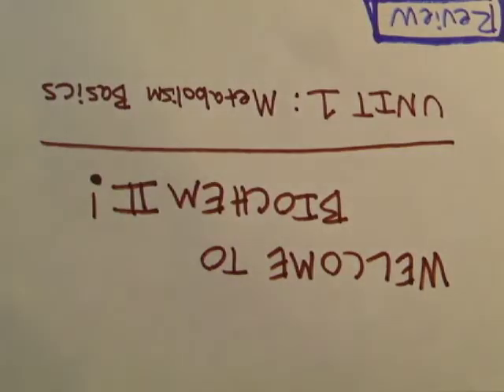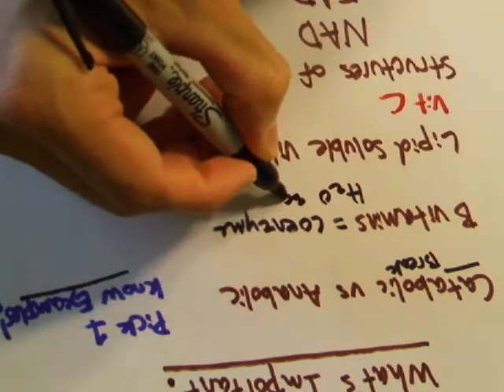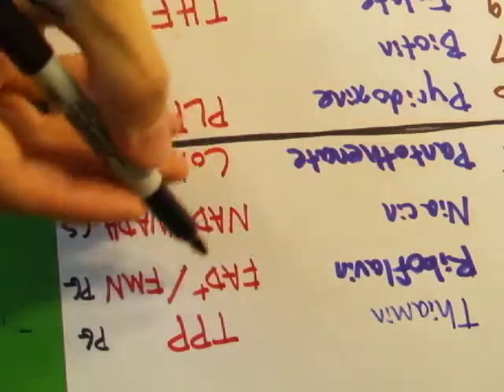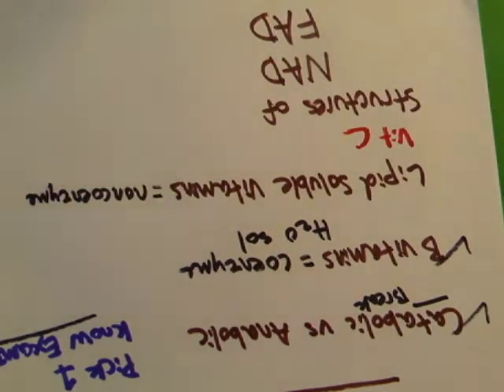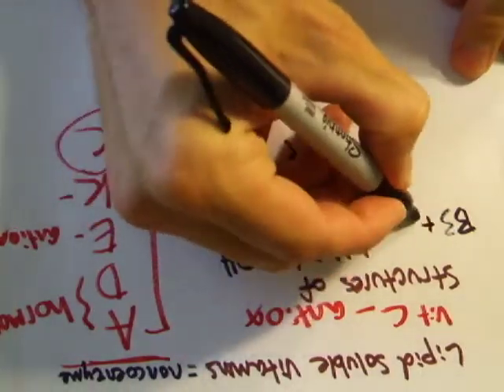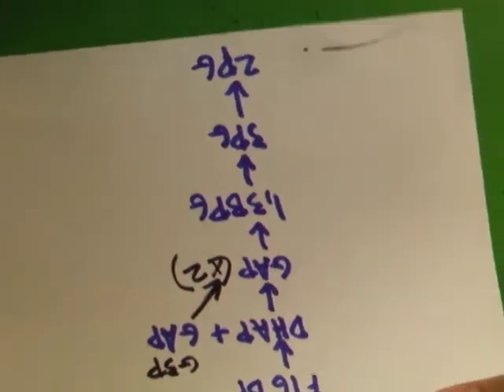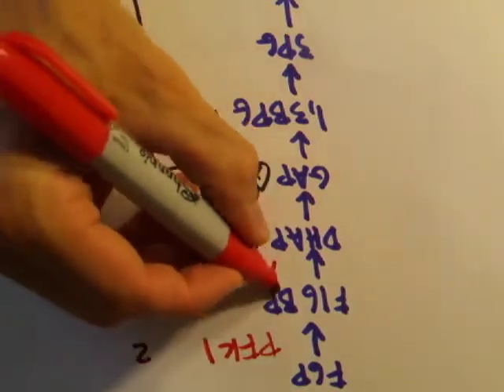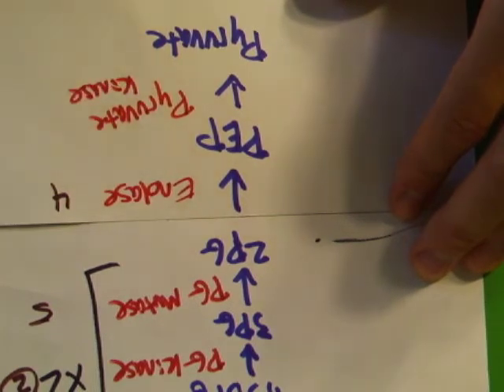UNIT 1-Metabolism Basics-Biochem II Cleveland Chiropractic College